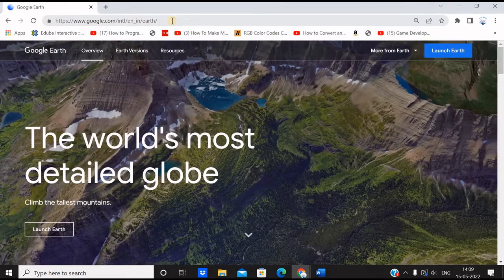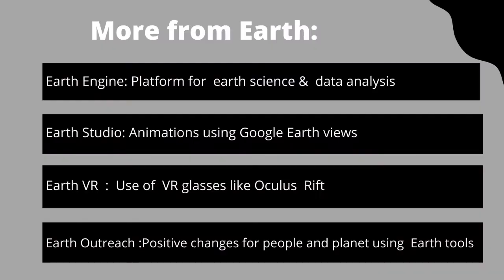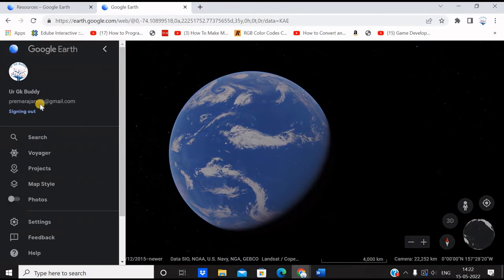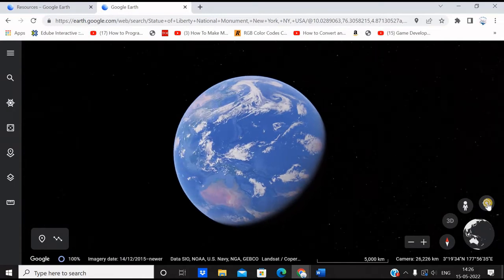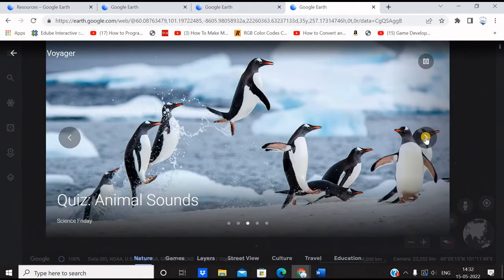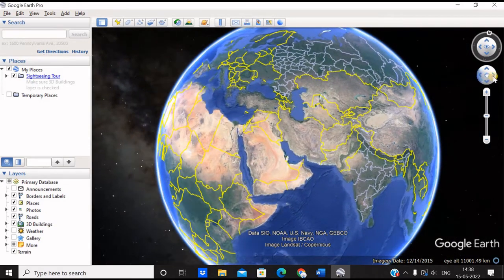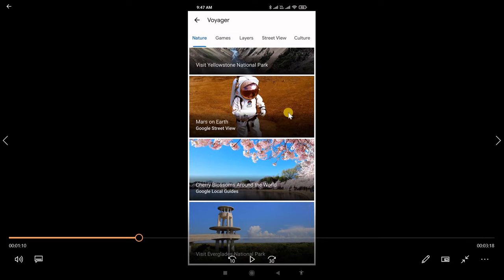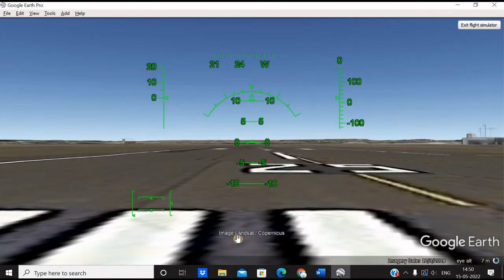Google Earth: How to explore?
It explains the possibilities presented by Google Earth to explore the world sitting in your home.It guides you to access and navigate the fascinating utilities in Google Earth.

Contents of this video:
00:00  Intro
00:36  History of Google Earth
01:01  Different ways of accessing Google Earth
01:51  Exploring the menus
04:35  Google Earth on Web
05:09  Navigation techniques
07:56  Google Earth  Pro
08:35  Google Earth on Mobile
10:39  Flight Simulator in Google Earth Pro
12:07  Conclusion